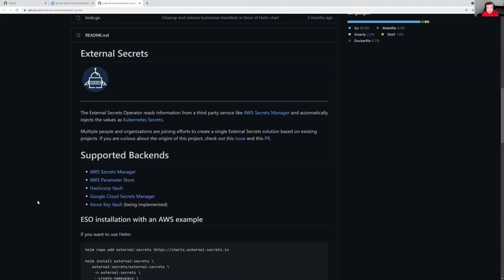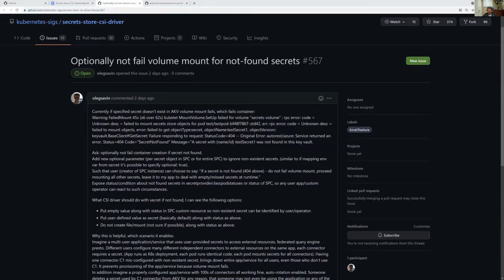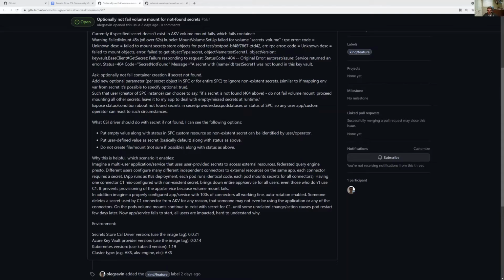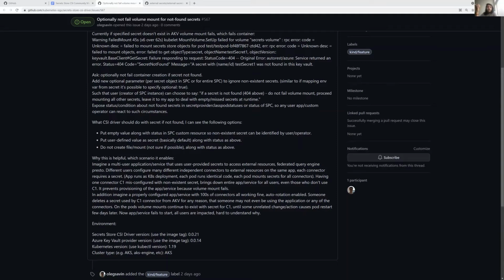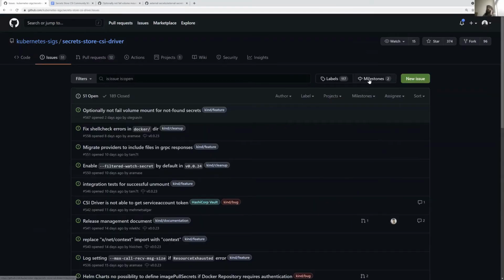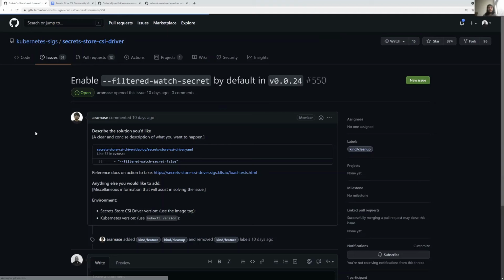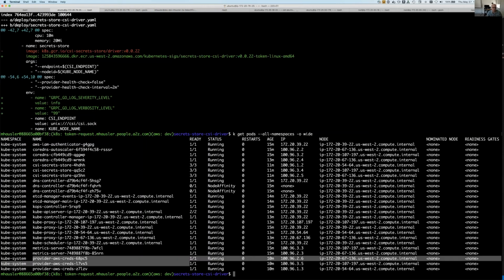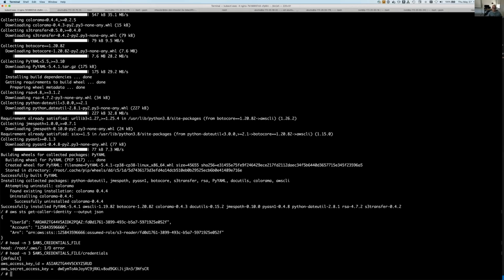Secrets Store CSI Community Meeting - 2021-05-27